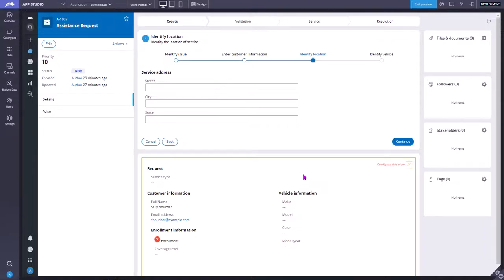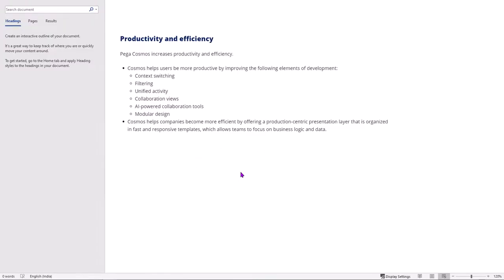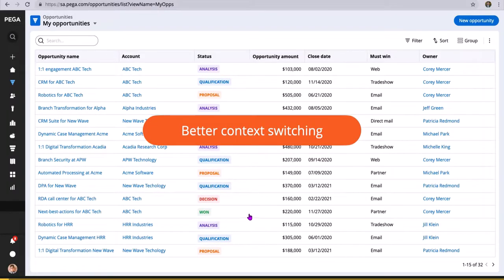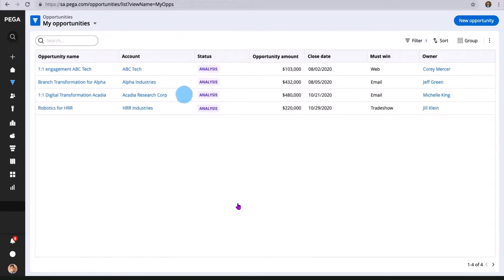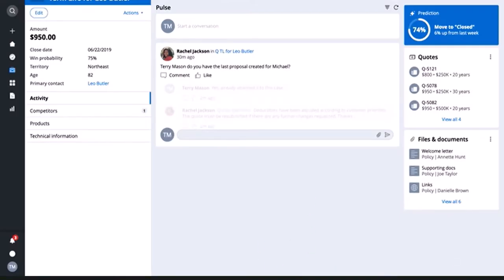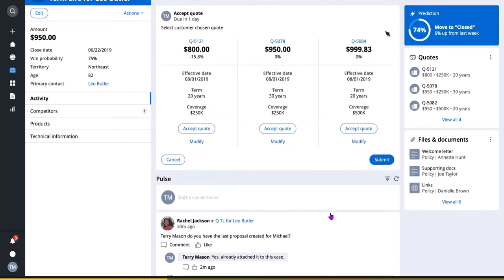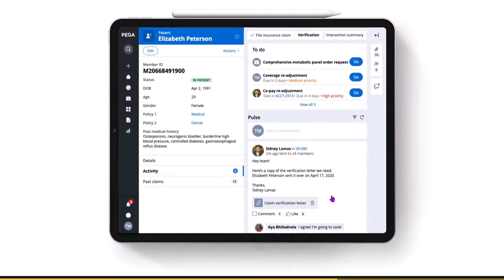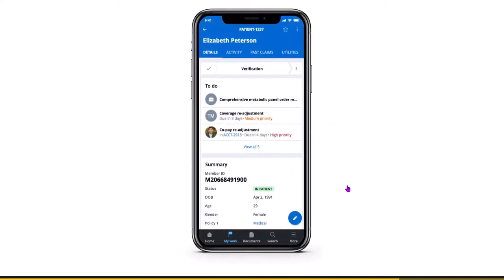15.2 Pega Cosmos advantages | Productivity and efficiency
Context switching
Filtering
Unified activity and collaboration views
Modular design